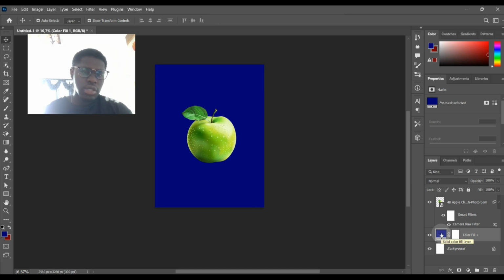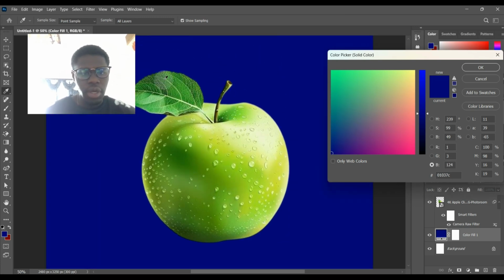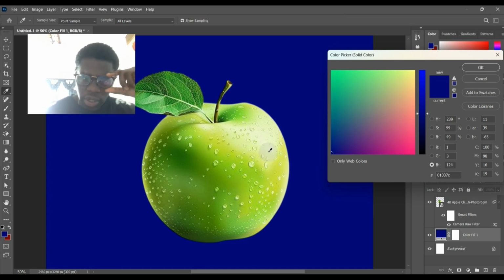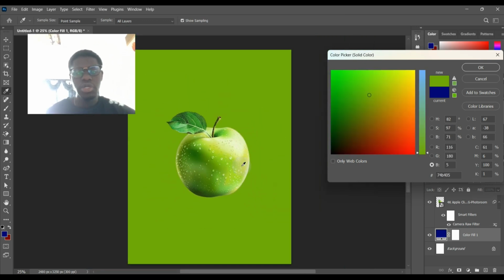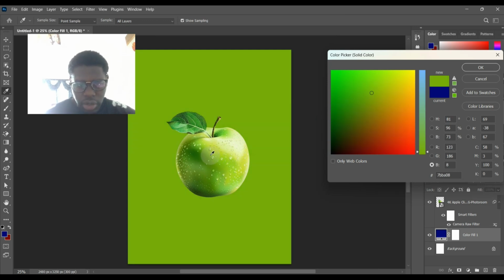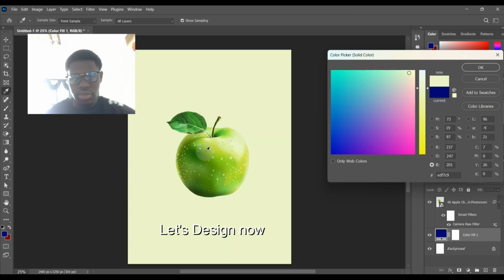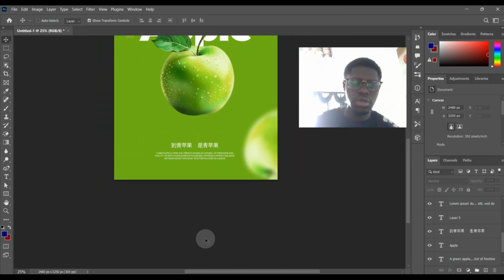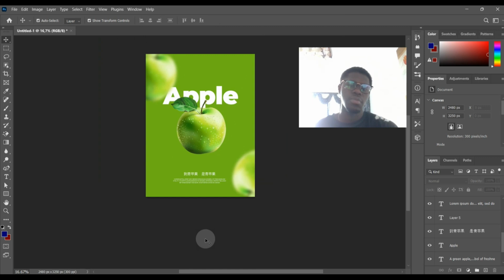Chinese Inspired Poster Design | Adobe Photoshop Tutorial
I was inspired by Chinese style of poster designs, so I wanted to try something simple then work my way slowly to more complicated Chinese style of poster designs.